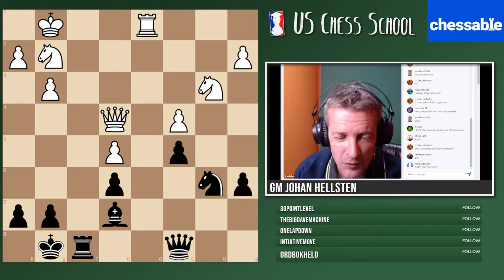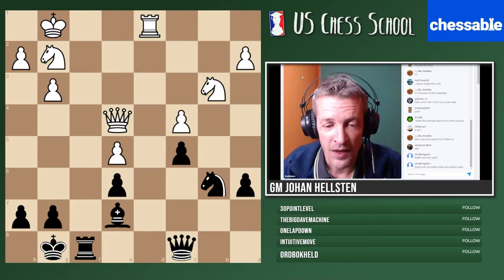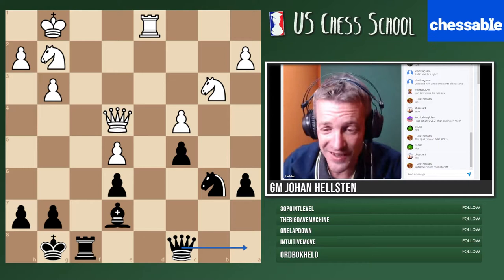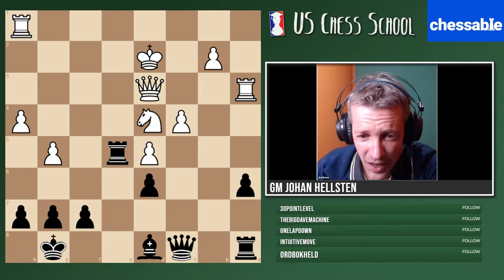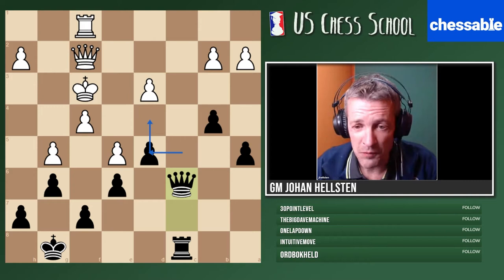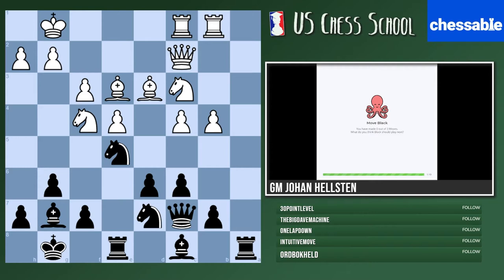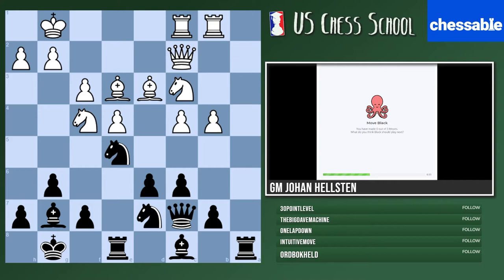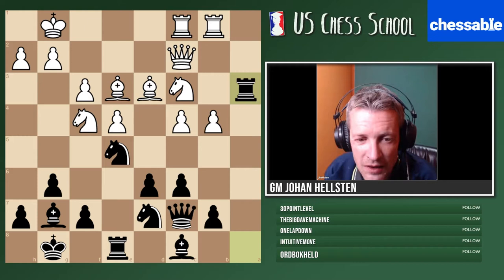Space Disadvantages W/ GM Johan Hellsten